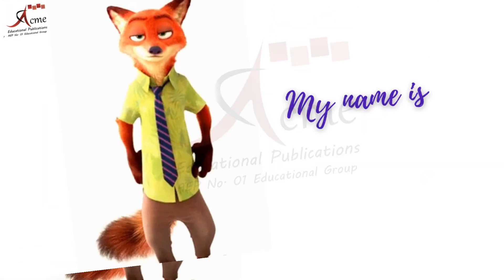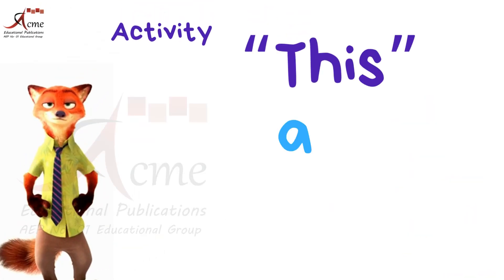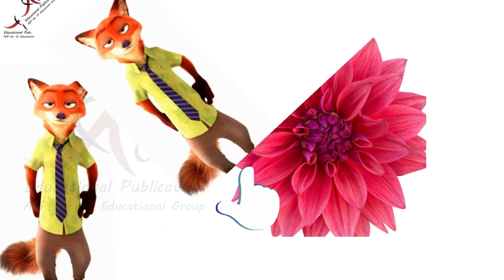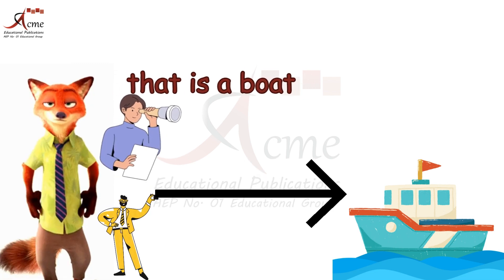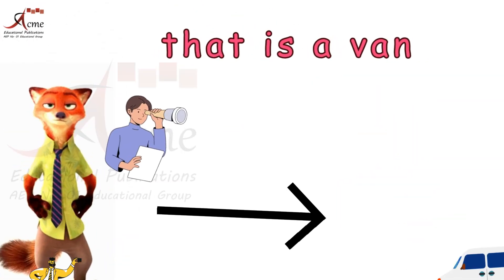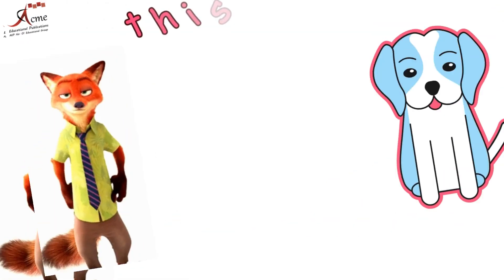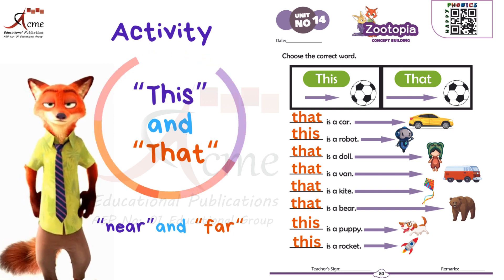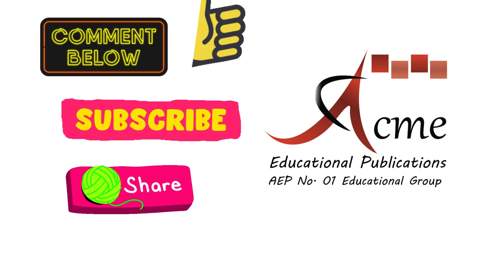W_N This and That Activity in Happy Phonics Zootopia Stage 3"[ 74]